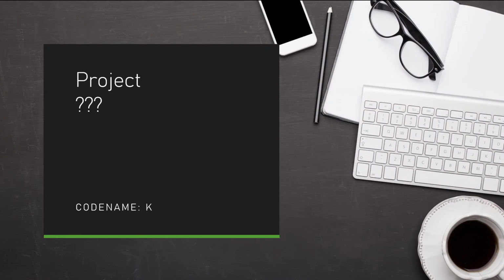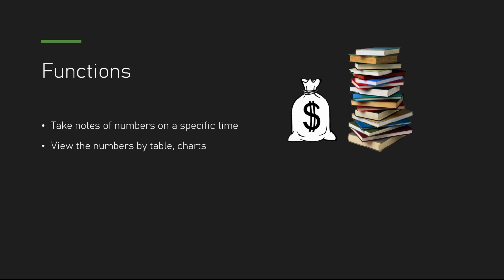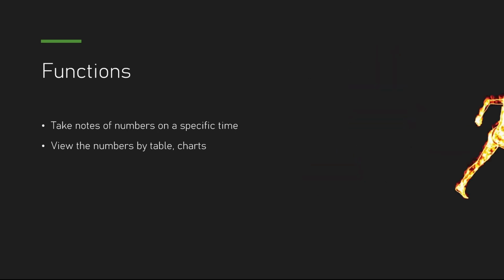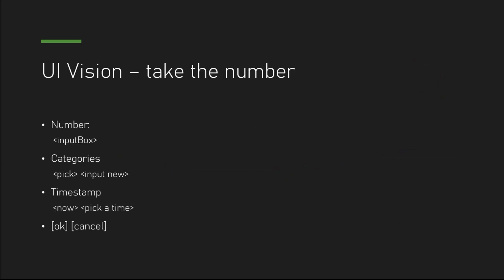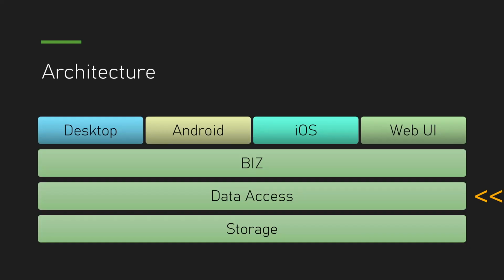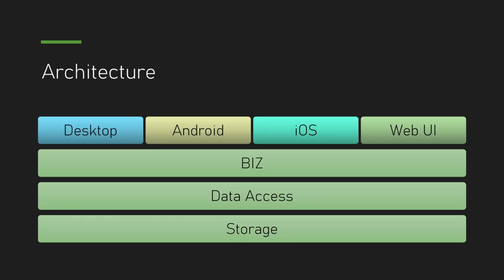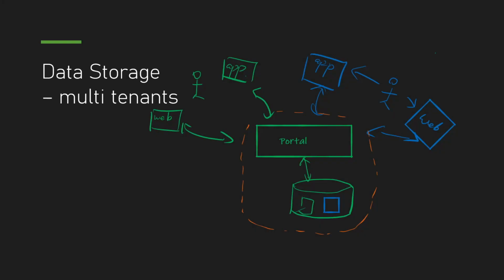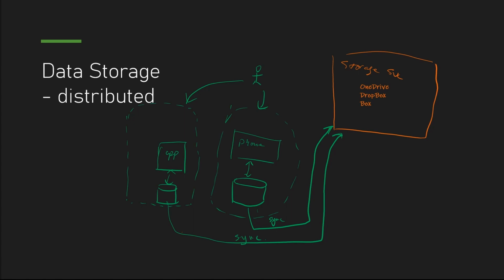I am drawing a blue print for a new project, do it with me | CodeNameK - 01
I am going to build a project and share the learning on the way. This is the first one, mainly introducing the project. More topics coming in.